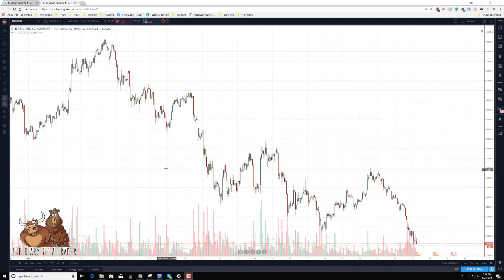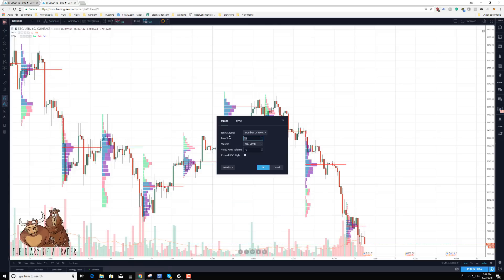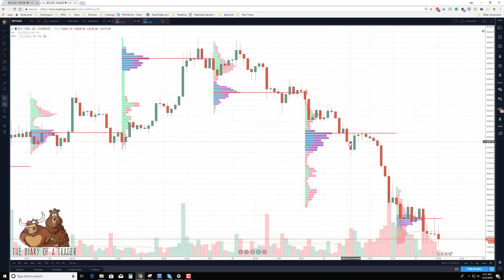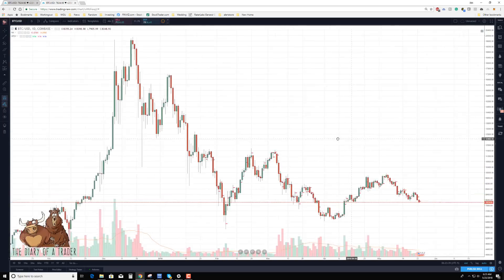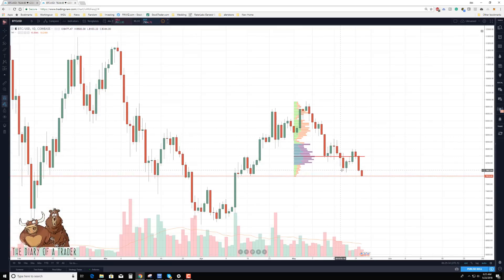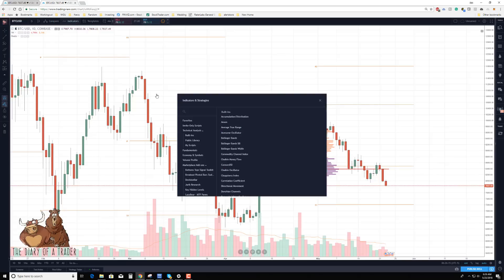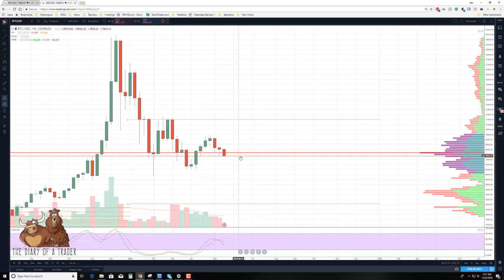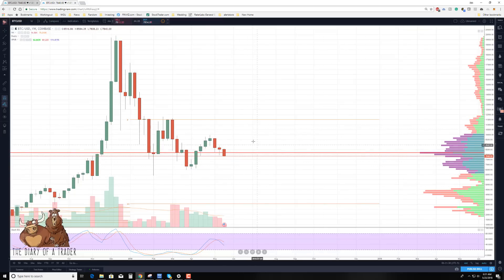Volume profile trading strategy - Secret Strategy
If you are an intra-day trader, you can benefit from this Volume Profile trading strategy. Watch our latest video and learn how to trade with Volume Profile
In this video, we're going to look over Volume at Price Analysis, or some people like to call it, The Volume Profile. The Volume Profile tells us where most of the activity happens and it gives great advantages for intra-day trading or day trading.